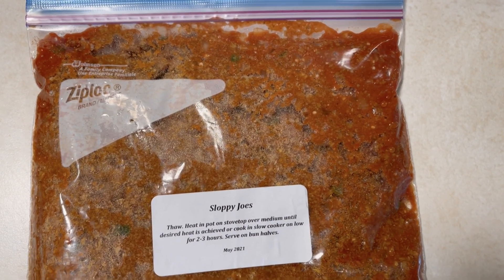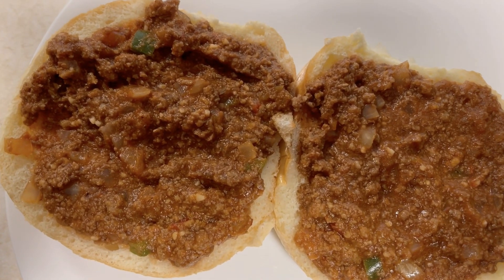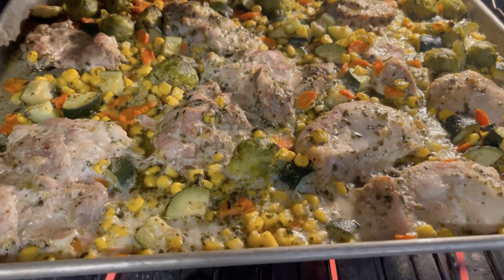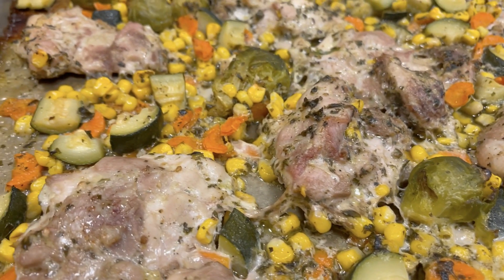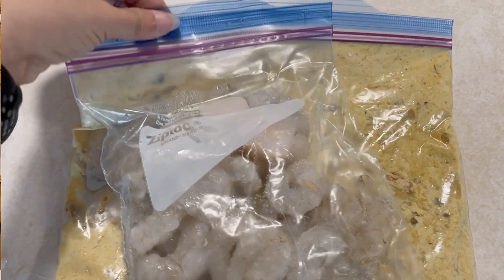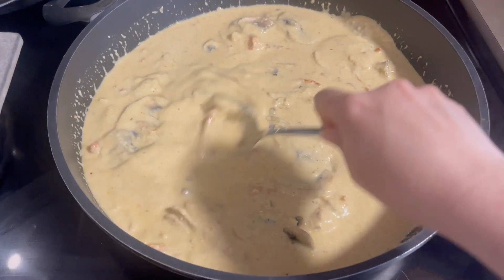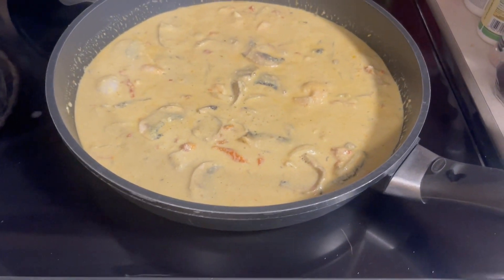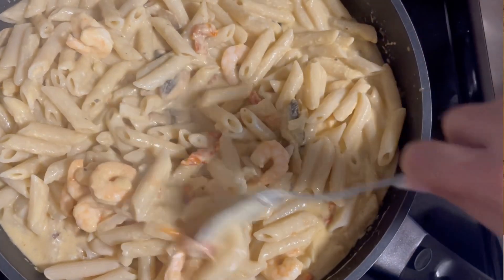What's for Dinner? | The Back to School One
Life can become pretty hectic when you're adjusting to a new routine with back to school. Thank goodness dinner isn't something I have to worry about!

Freezer meals to the rescue (again)!

Write to us:
RPO Eastgate
Sherwood Park, AB Canada
T8A 5L7